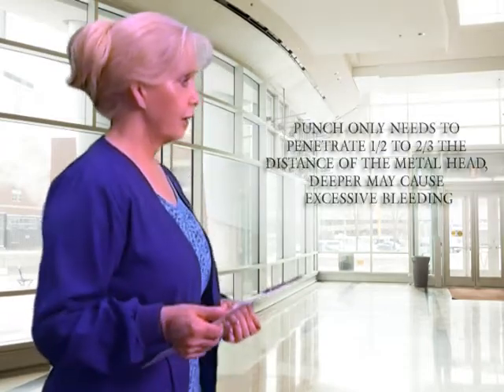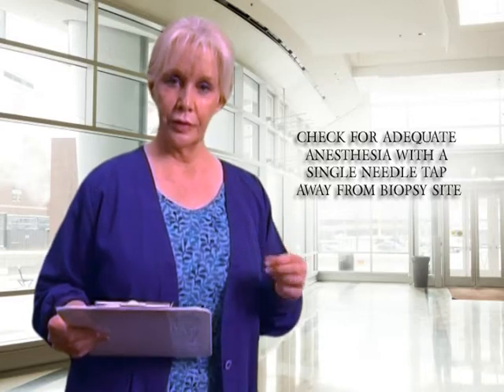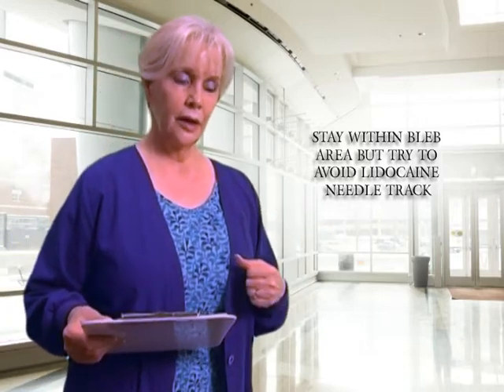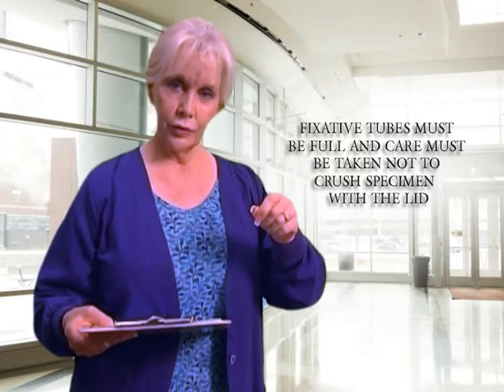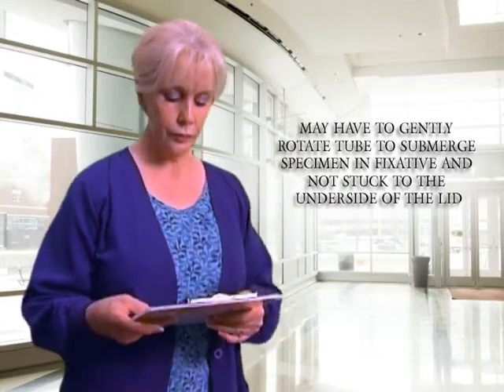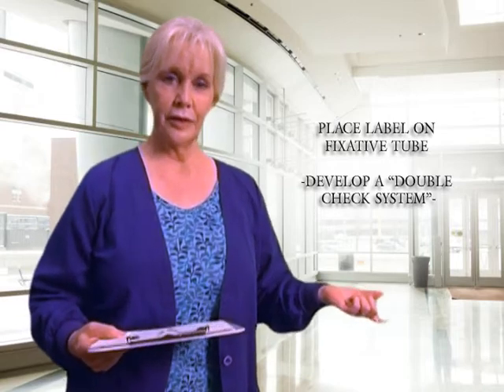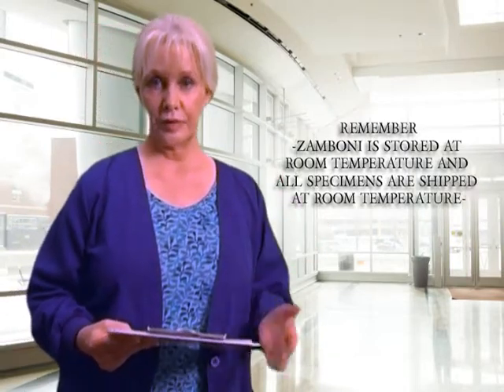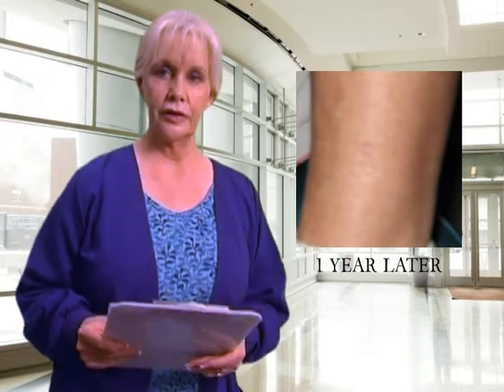Epidermal Skin Biopsy Part 5, PNA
Things to remember for the Epidermal Skin Biopsy.  Presented by Kathie Clarke of Phoenix Neurological Associates.